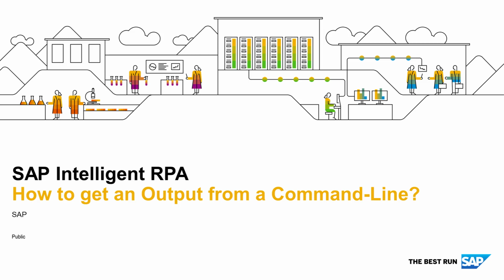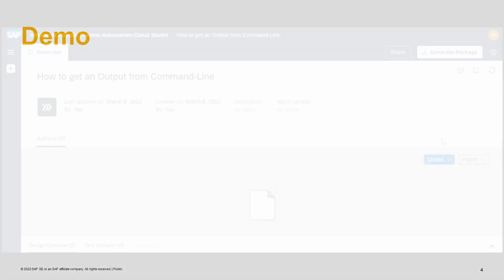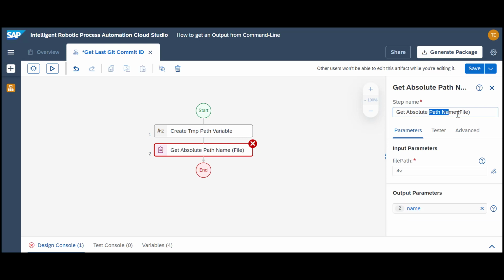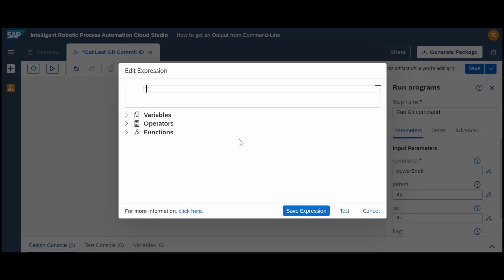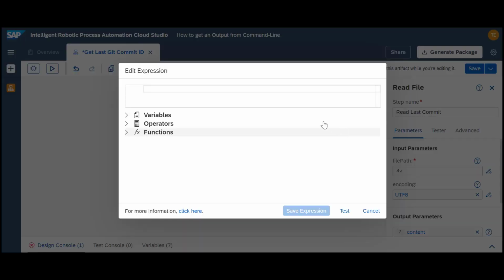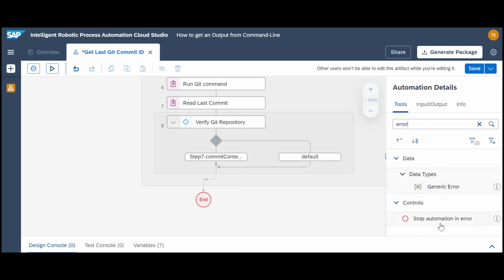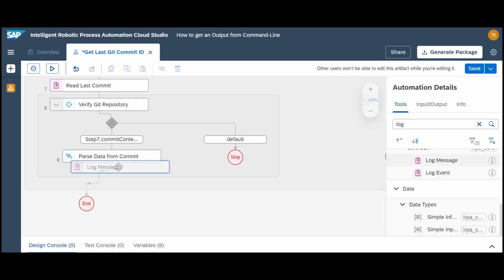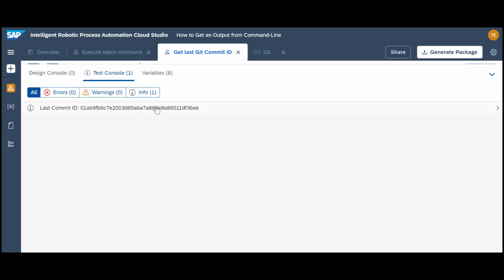How to Get the Output of a Command-Line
In many automation, getting the output of a command from the PowerShell or the Command Prompt can be very useful, especially when you work with Windows scripts, .bat files, Bash commands, or even Docker and Kubernetes containers. Learn how to easily receive these outputs on Windows in this video.